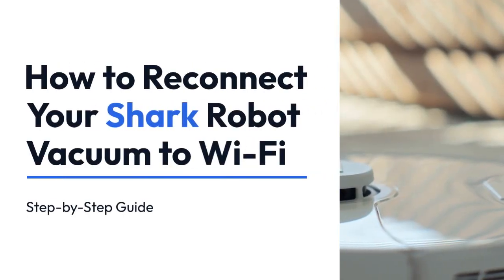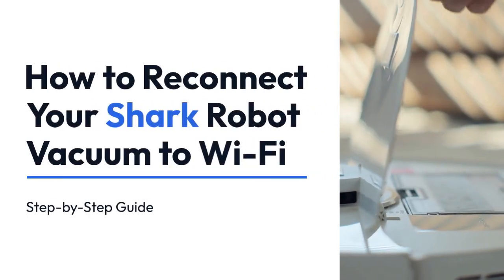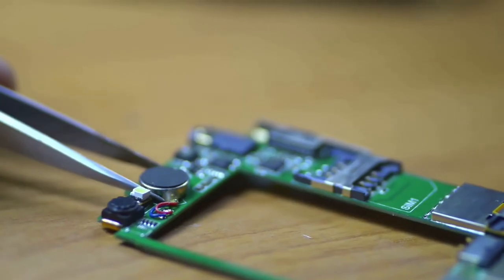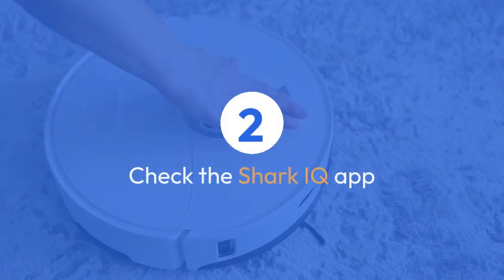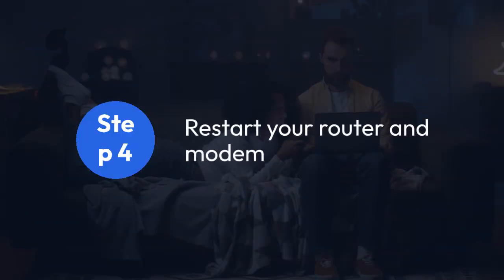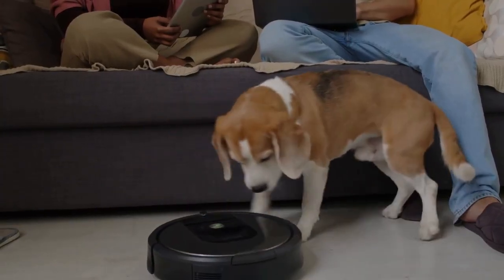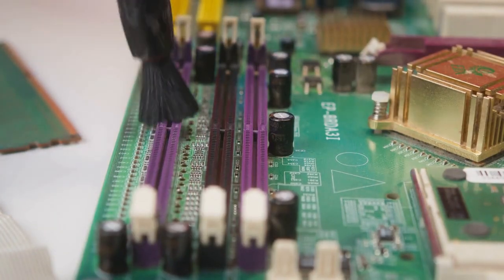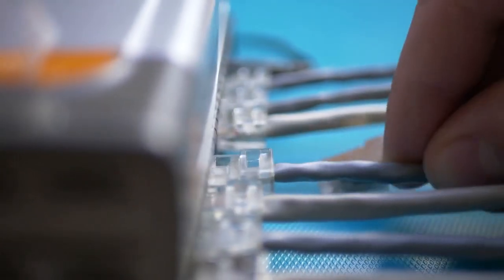Shark Robot Disconnected From WiFi: How To Reconnect?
In this video, learn how to troubleshoot and reconnect your Shark Robot vacuum when it gets disconnected from WiFi. Follow step-by-step instructions to ensure your Shark Robot stays connected and continues to clean your home efficiently. Don't let a WiFi hiccup disrupt your cleaning routine!